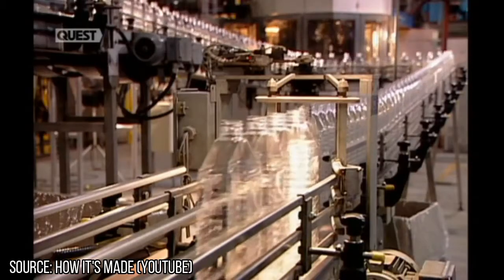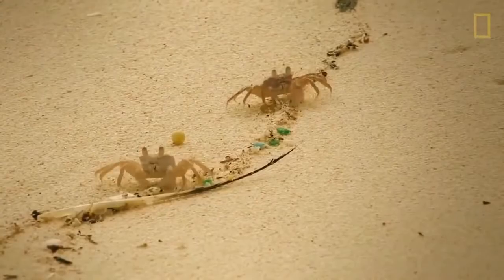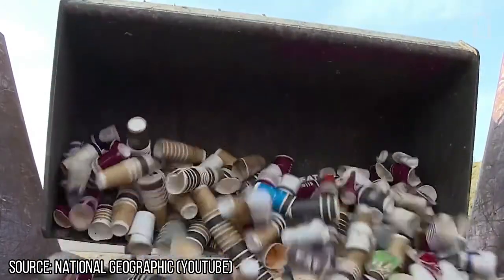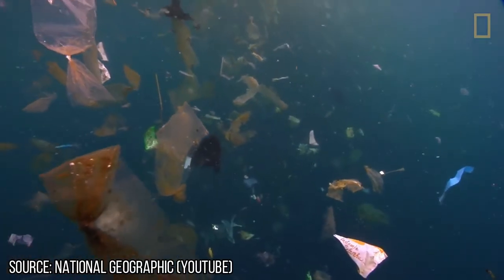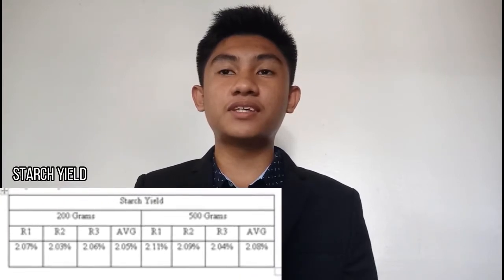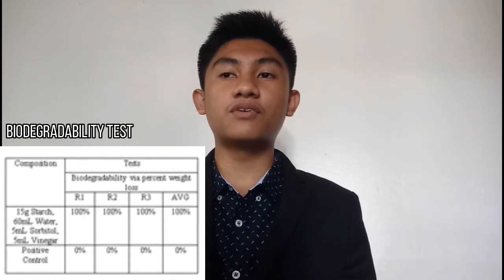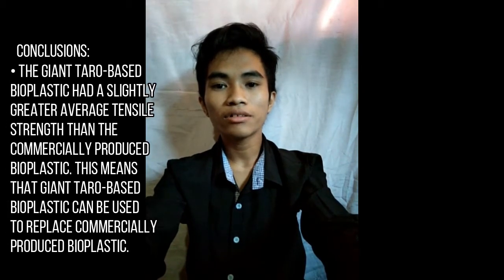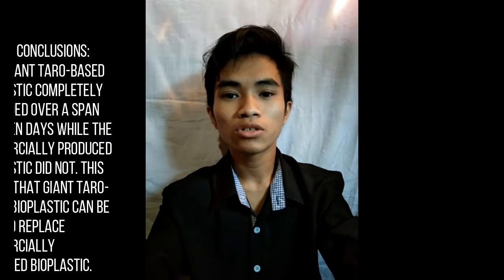Bioplastics from Giant Taro Corm (Video Presentation) | Capstone Research Video Presentation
The following video above is the summary of our experimentation which took place during the 2nd semester of the School Year 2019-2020 on the subject, Capstone Research. Anything mentioned above is legit and not plagiarized. Usage of our study without our knowledge is punishable by law

Members: (Twitter Username)
Joshua Ller C. Requilme - @JoshuaLlerYT
Carlos Lynnard G. Mercolino - @CarlosLynnard
Gwendelyn O. Pulvera - @gwenpulvera2
Raymond C. Nebria - @rcnebria
Aladen B. Narvasa